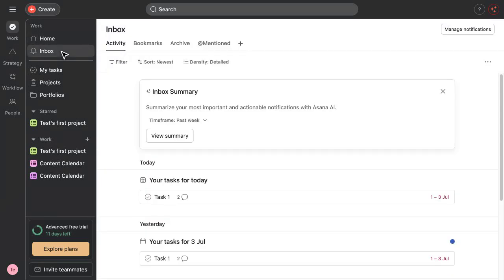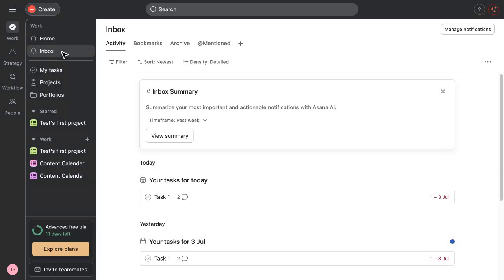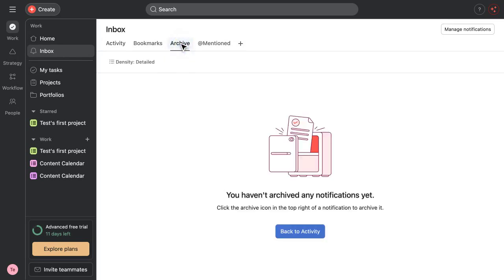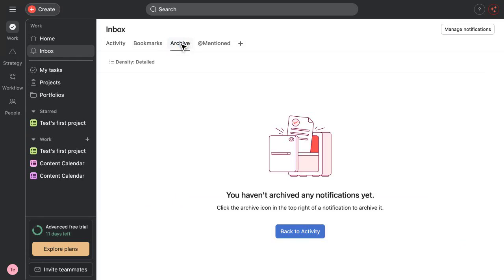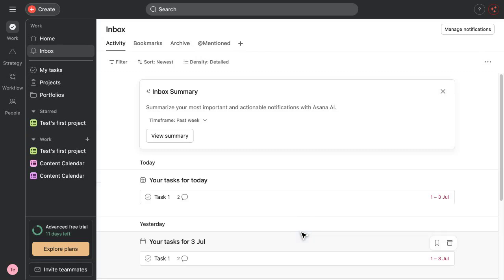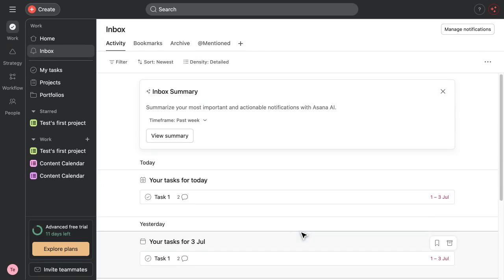How To Use The Inbox In Asana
In this video we cover: How To Use The Inbox In Asana